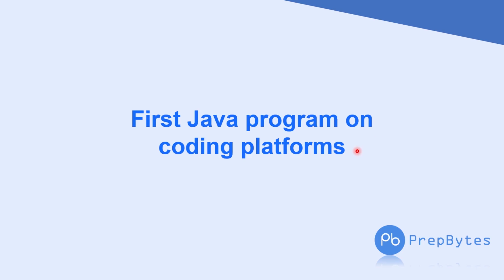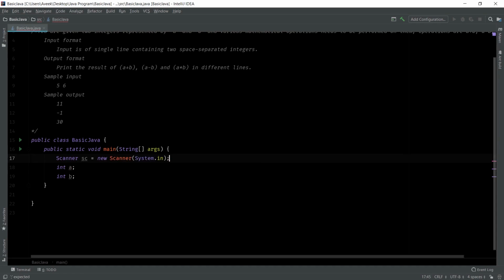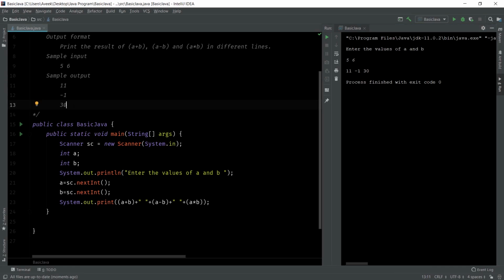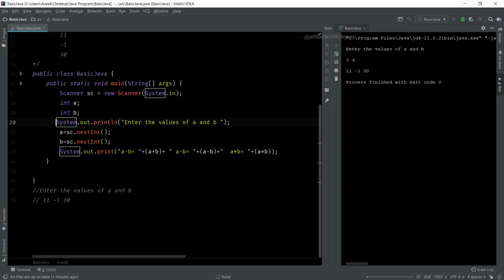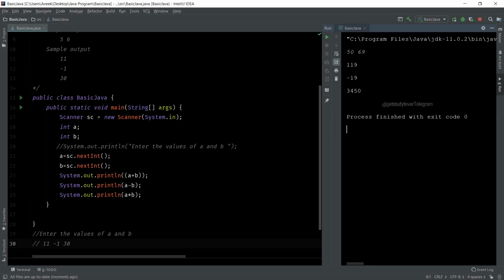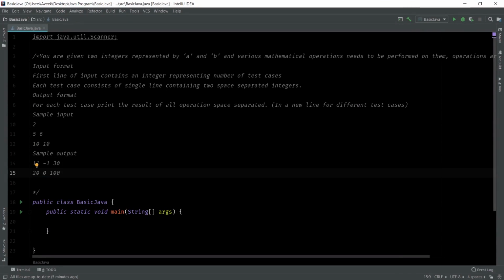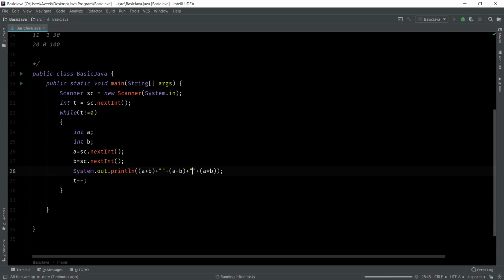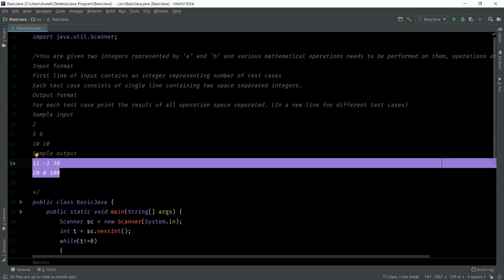Basic Java program on Online platforms in loops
Basic program in java

java tutorials
java for debugging
java
Core Java
learn java
understanding java
java lessons
java lectures